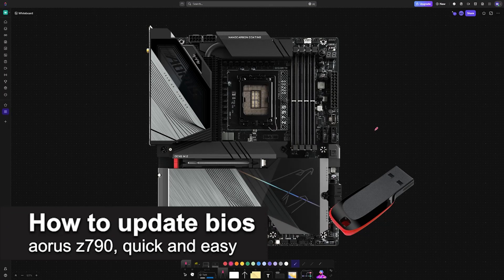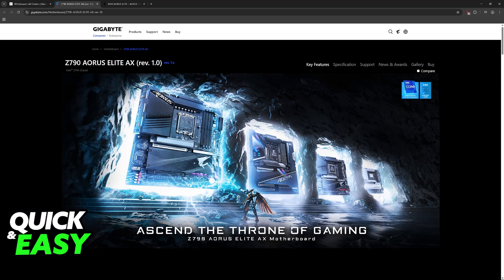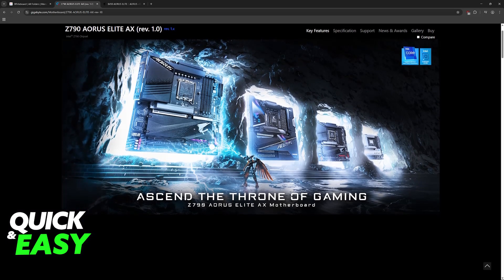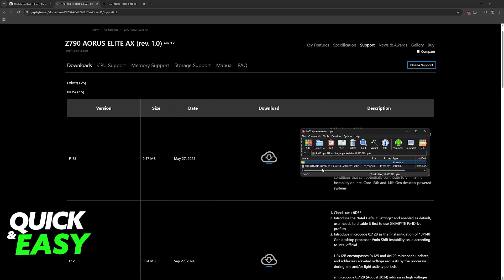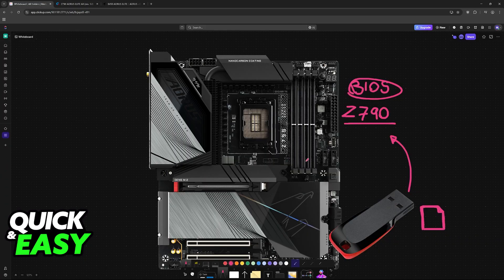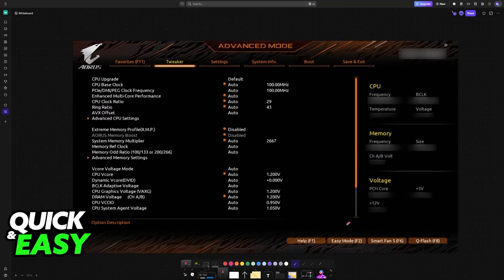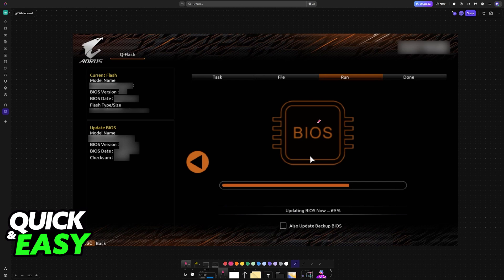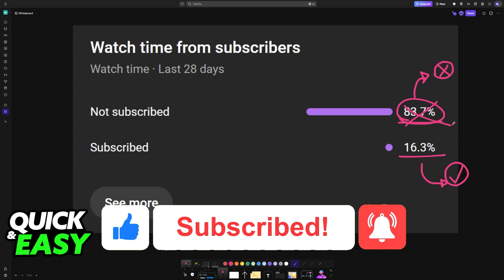How To Update BIOS AORUS Z790 (2025) - Step by Step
I will solve your doubts about how to update bios aorus z790, and whether or not it is possible to do this.

I hope I have helped you with the video!